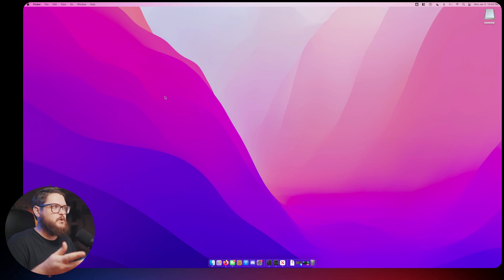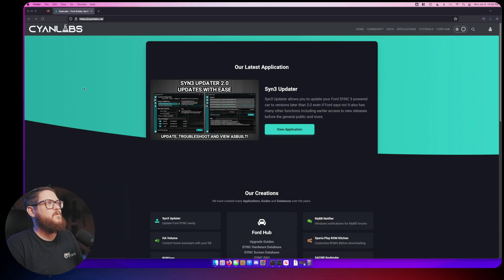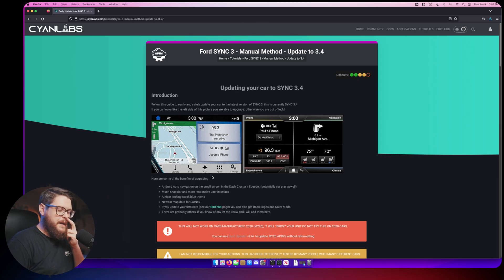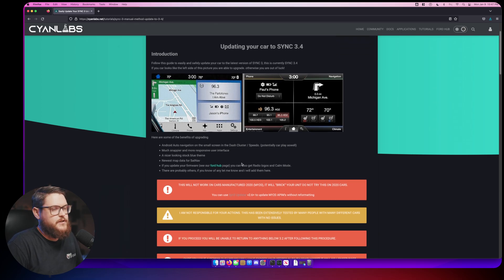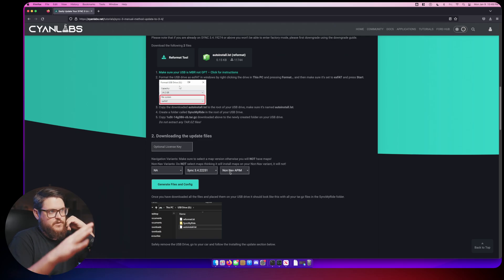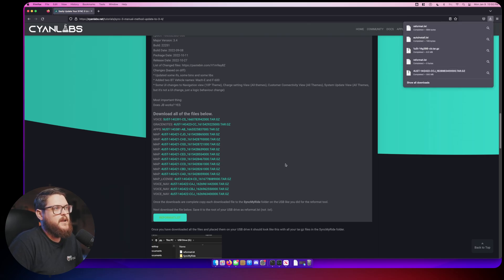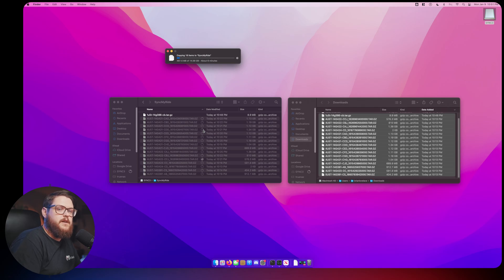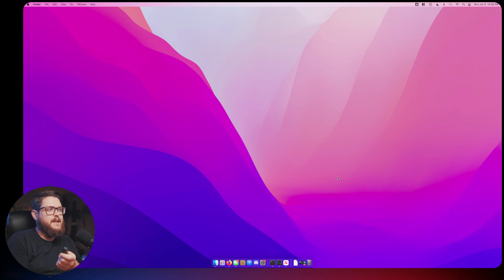Sync 3.4 Update via Mac!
Sorry for the lateness on this video. I know you folks have been asking for this for a long while. I hope it helps you update Sync 3 in your vehicle!